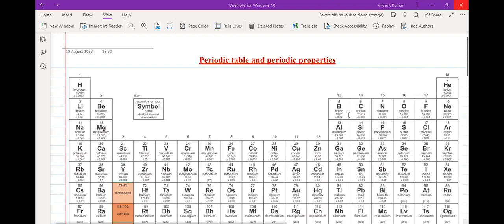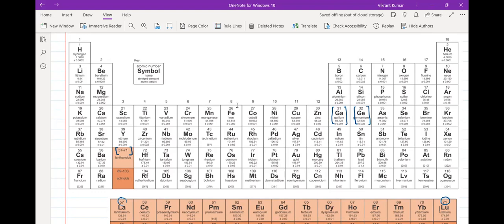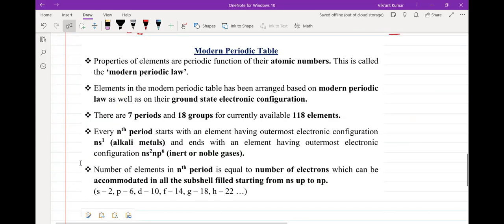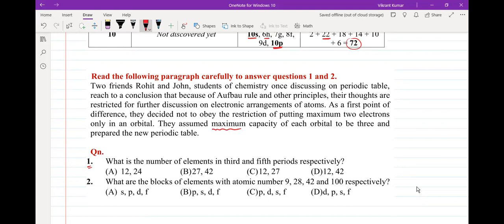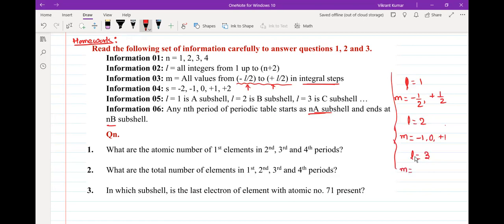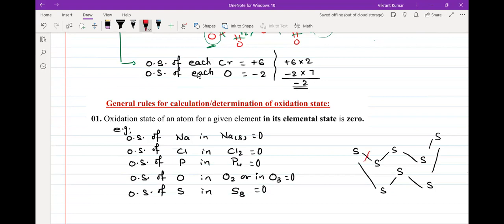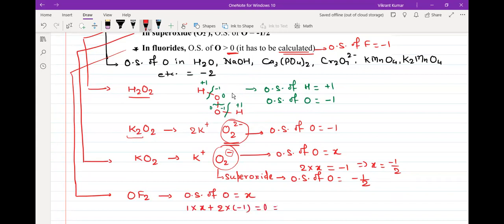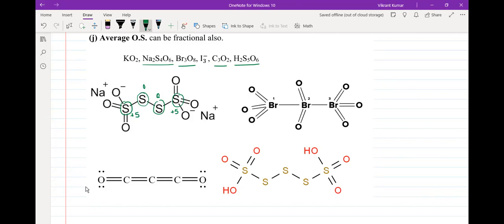Periodic table & periodic properties - Lecture 01 (JEE 2025)